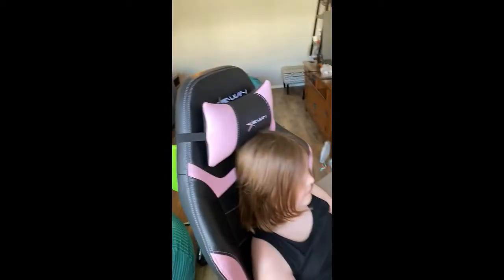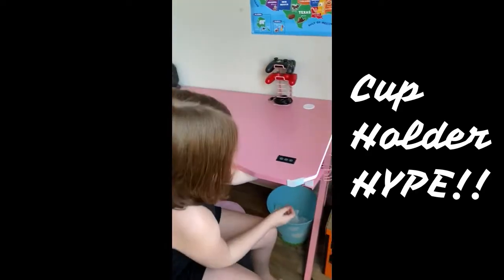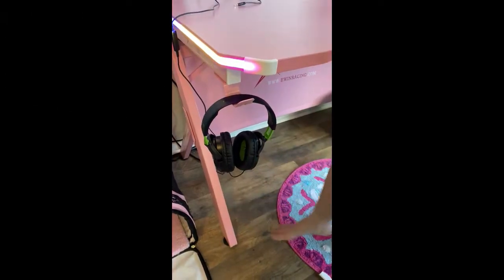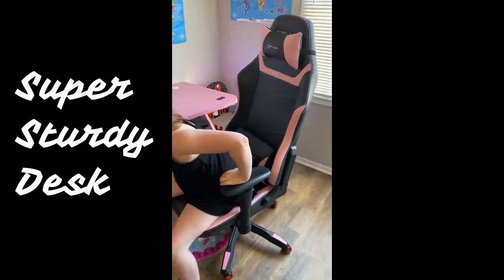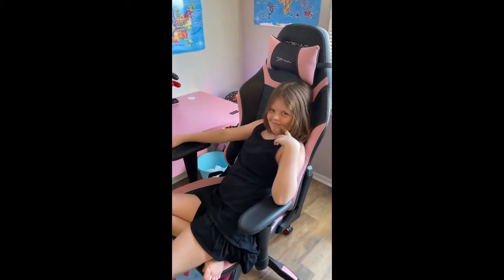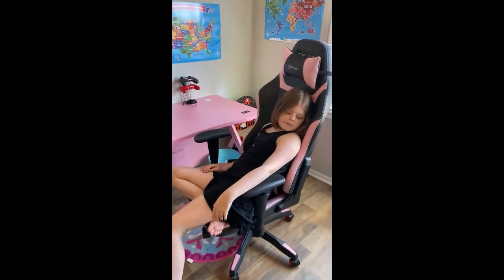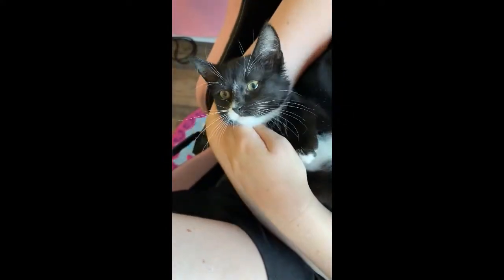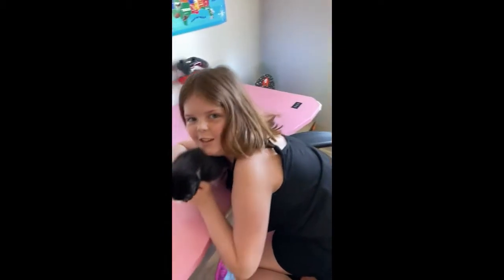Spoiler Alert: It's Stunning E-WIN RGB Pink Gaming Desk Review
2020 has made us rethink a lot of things, inlcuding where our children study virtually. Their study space should of course be a place in the house where they can focus on schoolwork. But can't it also be fun?

If you're currently scouring the internet for the best deals on gaming desks and chairs I'd definitely recommend checking out what EwinRacing has going on. They almost always have a great sale going on.

And if you got stuck building the desk when it came to the lights check the video before this one for some tips!

*We've teamed up with Ewin Racing on this offer.